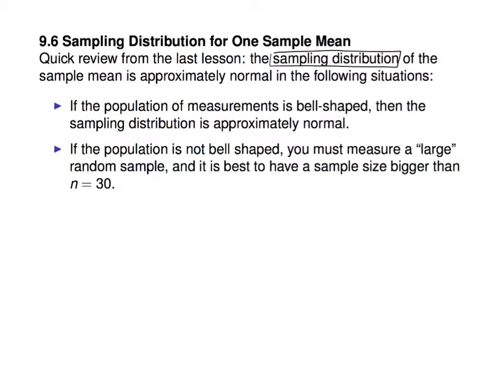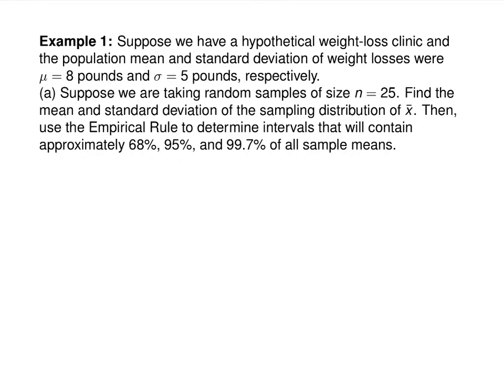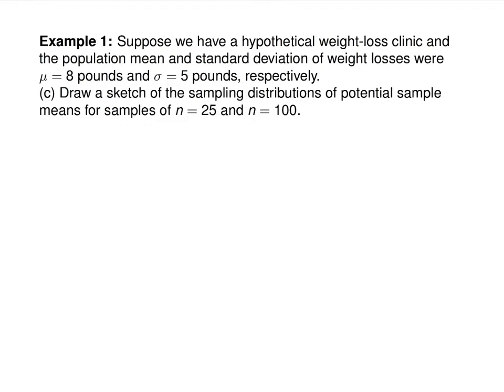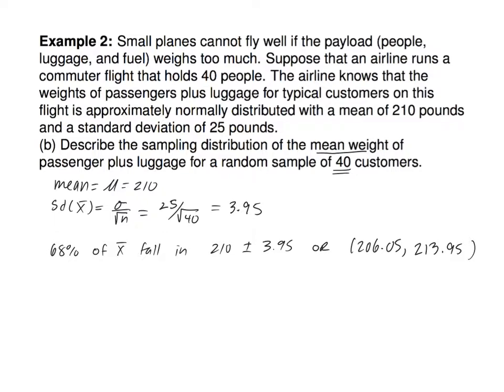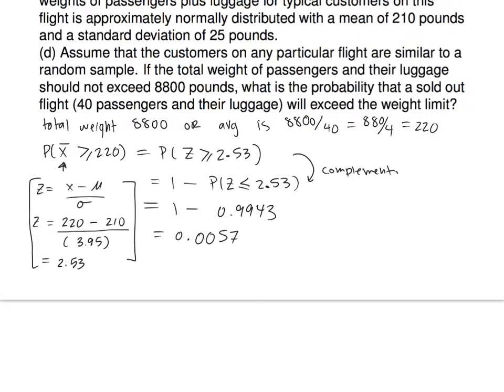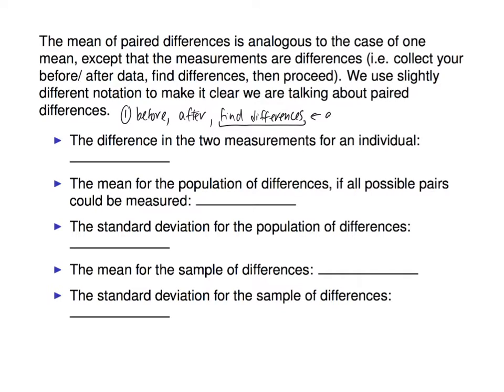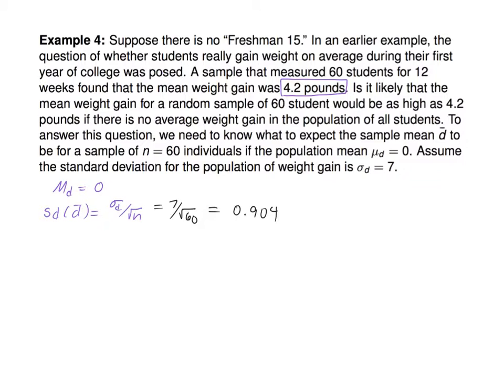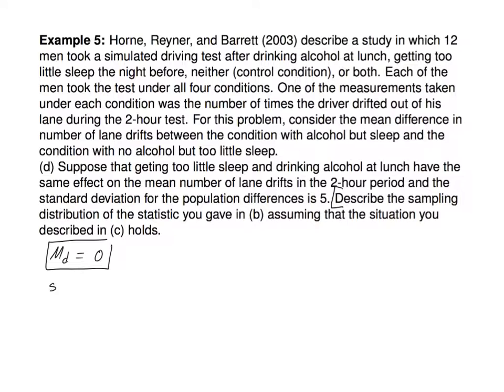9 6 to 9 7